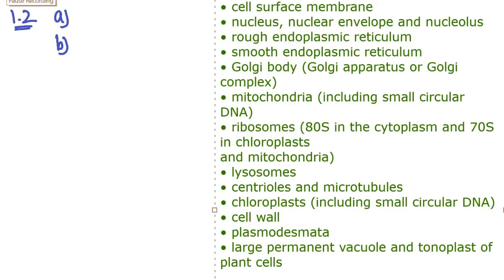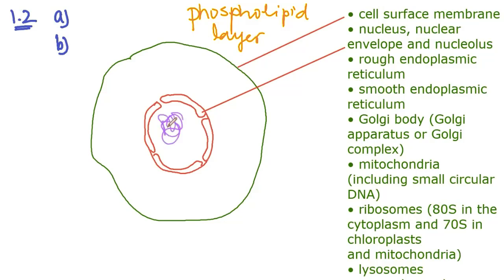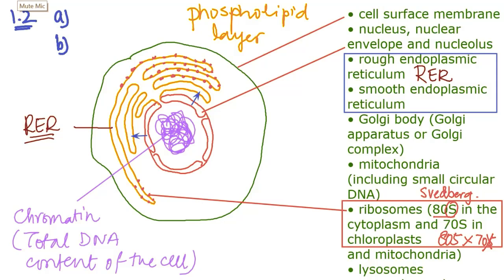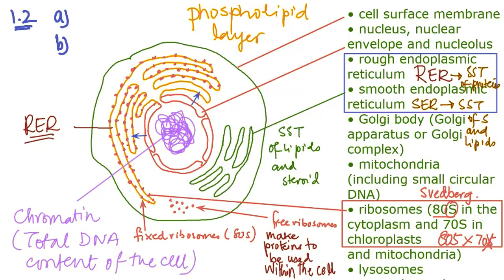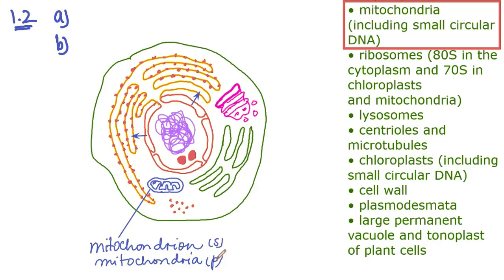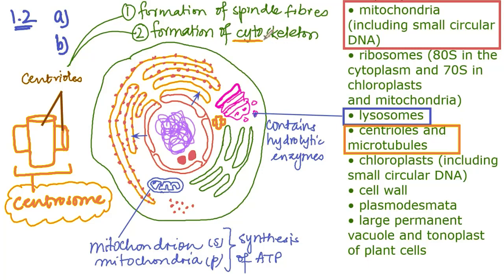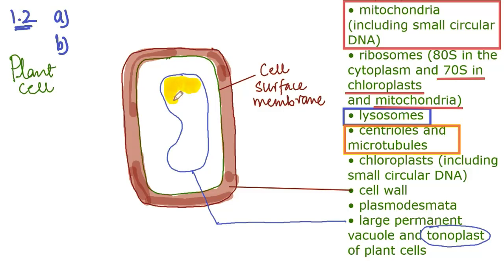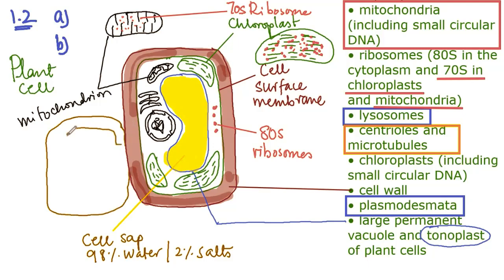A Level Biology Topic 1 Cell Structure Lesson 2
This lesson is about Cell Structure for A Level Biology 9700 Topic 1.
 Students of IB, O Level and IGCSE can also get benefited as the most parts are common in these curricula.
All is about Cell structure including a brief description of all the organelles.

This is from Adeel Ahmad (having an experience of teaching A Level, IB, O Level, IGCSE and GCSE for more than TWO decades) from Creative Learning Resources.

I upload content regularly on Friday and Tuesday (sometimes quite more often if some Topic Video is high in demand).

Following is a list of the other Topics and Videos on the channel.

Thank you very much for visiting the channel.